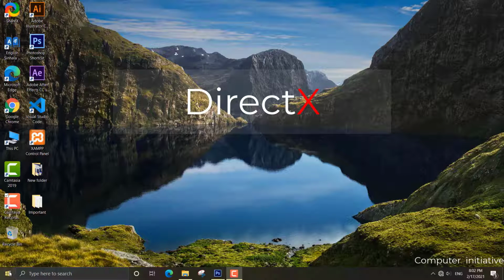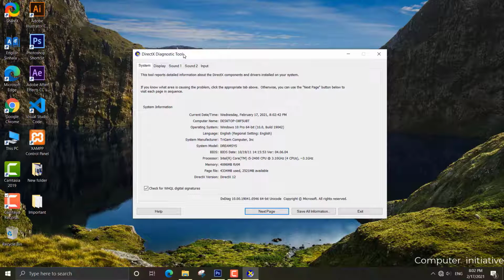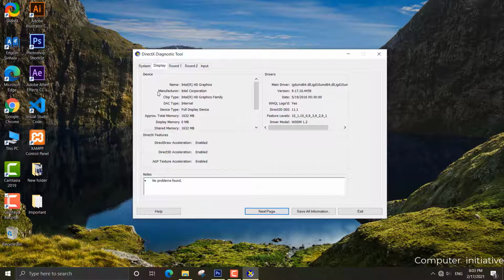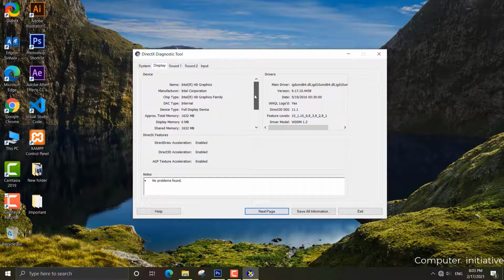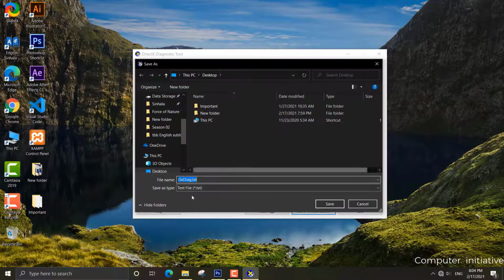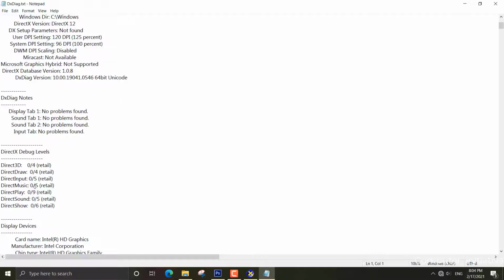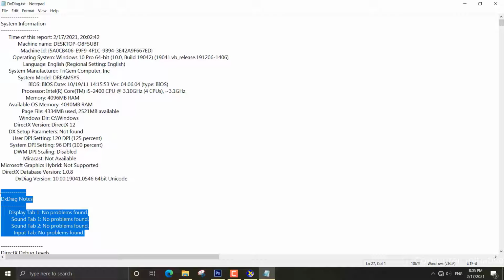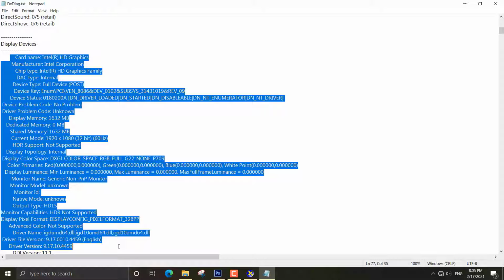Dxdiag DirectX diagnostic tool explained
Direct X diagnostic tool in Microsoft Windows operating system is a very supportive application to users. in that application, you can see your problems. and the other thing is DirectX help for functionality and troubleshoot video- or sound-related hardware problems.